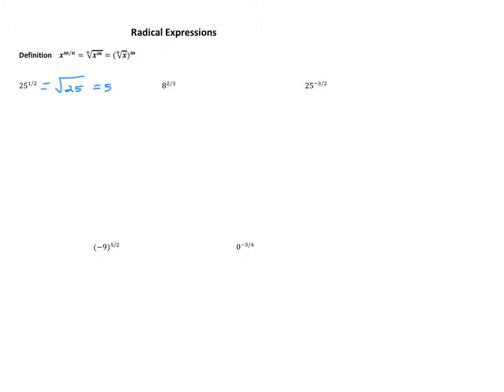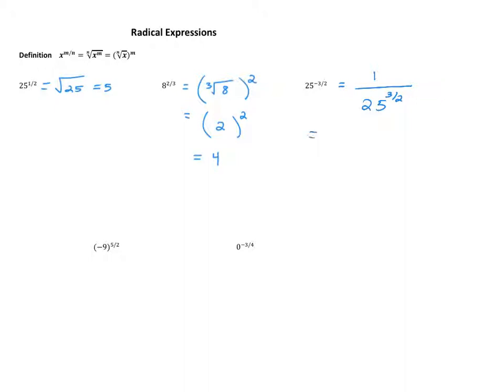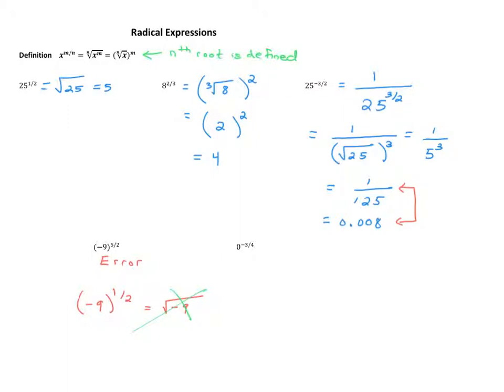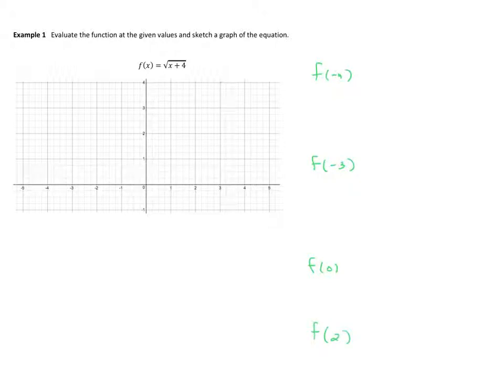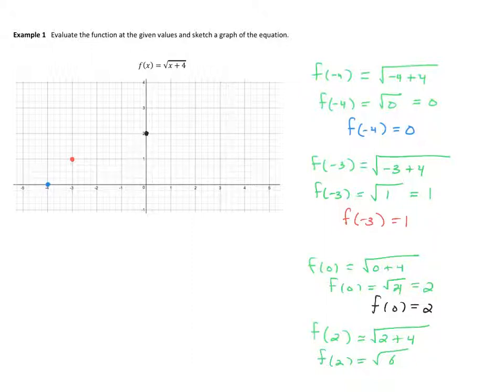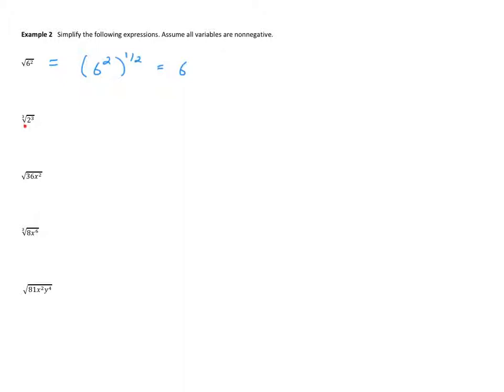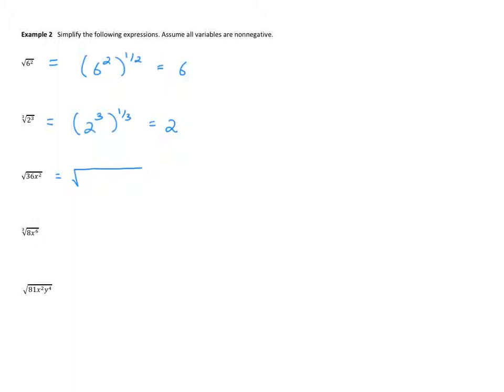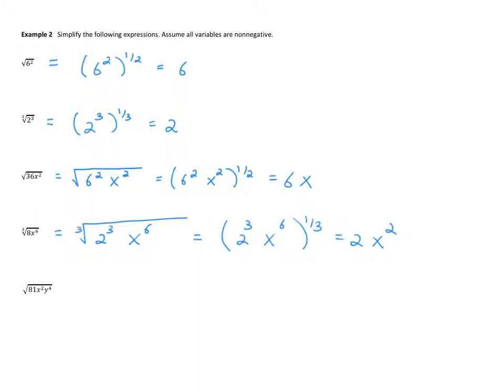Intermediate Algebra Lesson 35